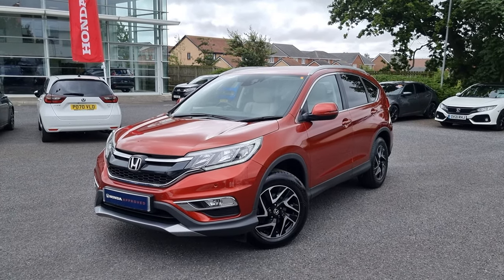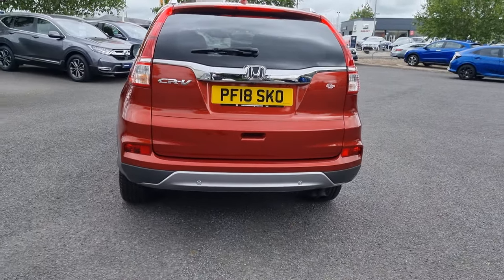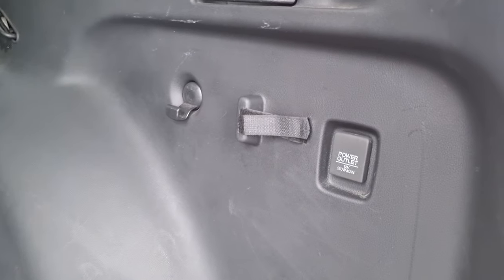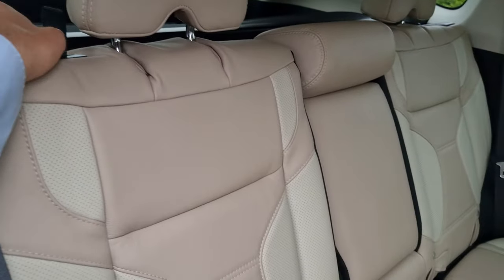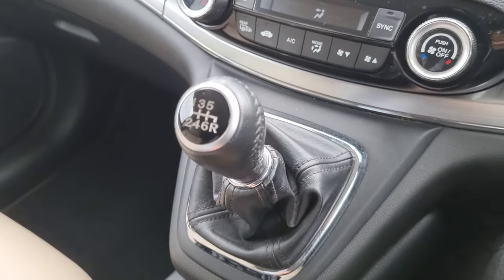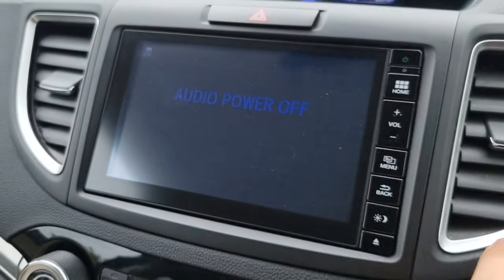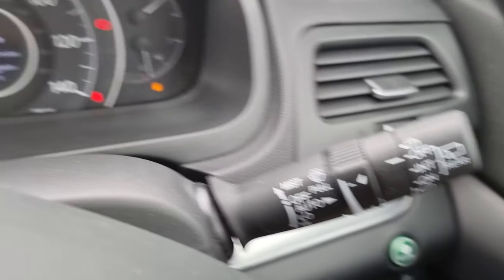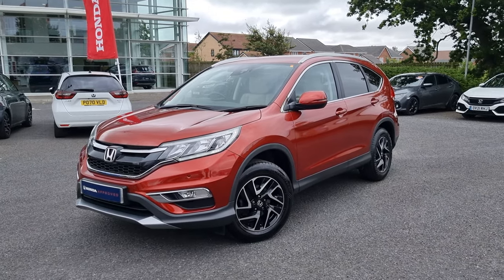Honda CR-V 2.0 i-VTEC SE Plus Navi 4WD | Blackpool Honda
Honda CR-V 2.0 i-VTEC SE Plus Navi 4WD Euro 6 (s/s) 5dr

This car comes with:
17in Alloy Wheels - Berlina Black
Halogen Headlights
Headlights - Dusk Sensor
Honda CONNECT with GARMIN Navigation and CD Player
Integrated Bluetooth Hands Free Telephone - HFT
Intelligent Multi Info Display - i-MID